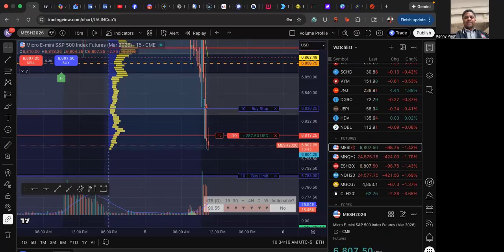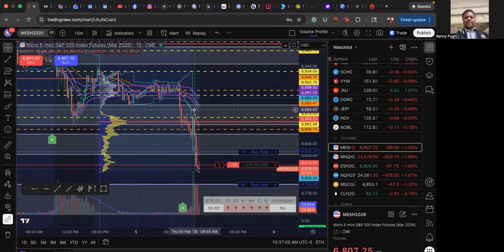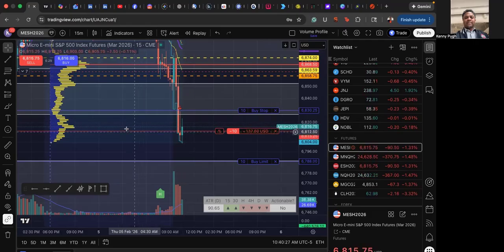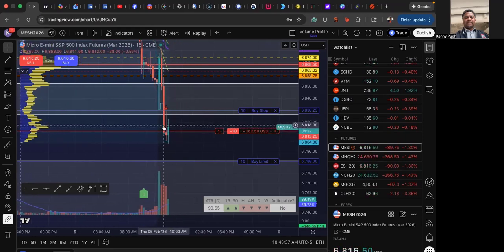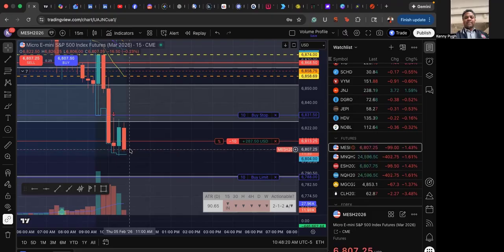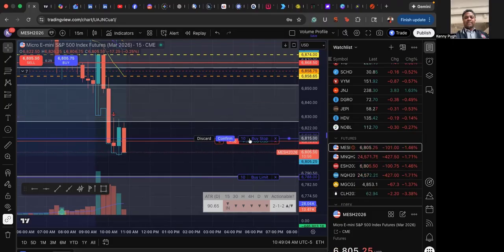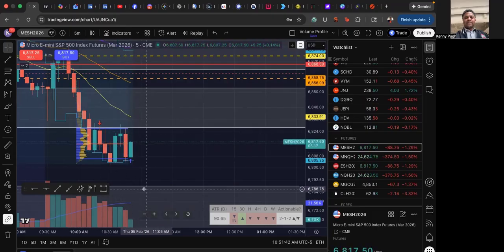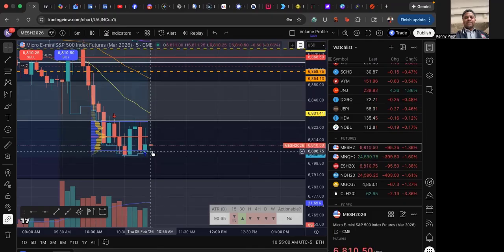Live MES Day Trade February 5 2026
Live MES Day Trade February 5 2026 using my macro volume profile framework.